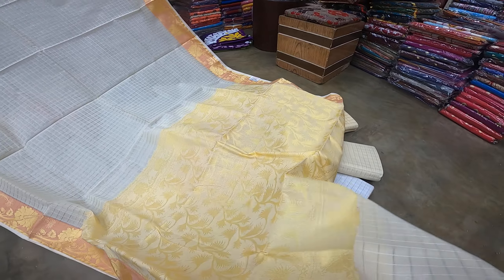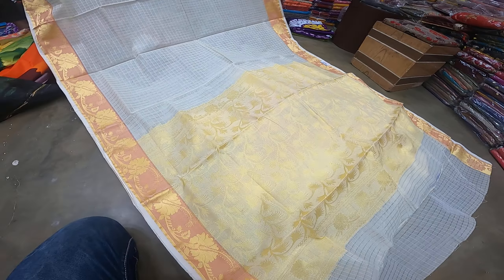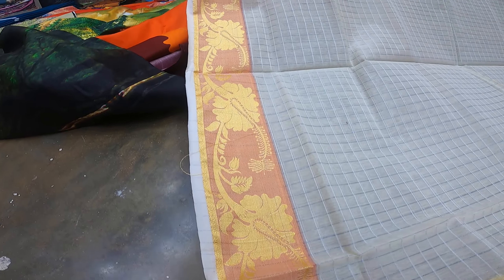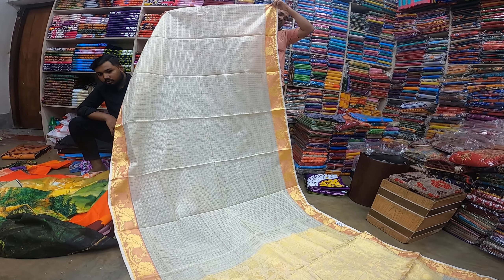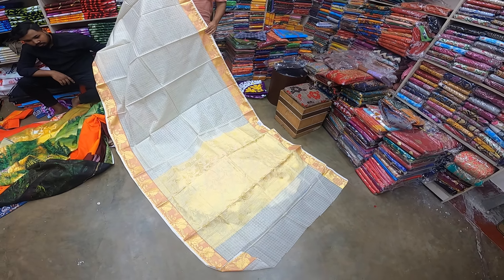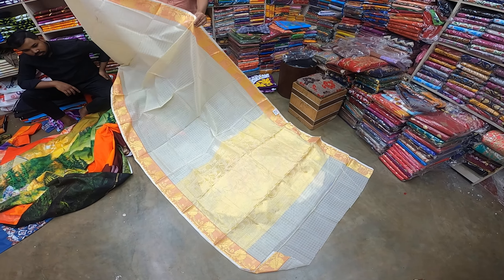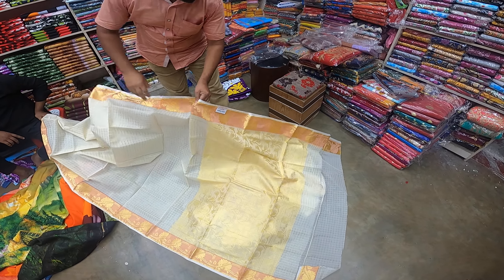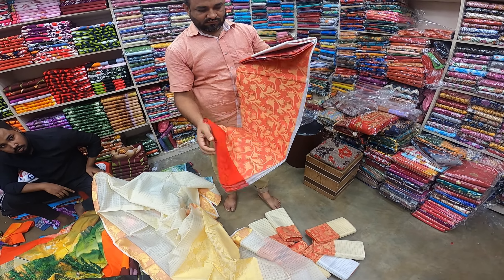ইন্ডিয়ান মাদুরাই হাফ সিল্ক শাড়ি | Indian Madurai Half Silk Saree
🌱 আমাদের দোকানে সরাসরি এসে পণ্য দেখে কিনতে পারবেন

🍁 call for ord-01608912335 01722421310/,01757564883 ভাইবার ও হোয়াইট অ্যাপস সংযুক্ত)
💢Showroom address : গ্রীন স্মরণিকা শপিং মল, শপ# 11 & 12লেভেল# 02, এলিফ্যান্ট রোড, ঢাকা-1205

For Order contact here :
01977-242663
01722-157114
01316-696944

Our Official Branches :
মেসার্স বিল্লাল এন্টারপ্রাইজ (প্রধান শাখা)
৩৬১ ,এলিফ্যান্ট রোড ঢাকা-১২০৫

📦 পণ্য হাত এ পেয়ে মূল্য পরিশোধ।

💥💥 ডেলিভারি চার্জ:- ডেলিভারি চার্জ ঢাকার ভিতরে  ৮০ টাকা । ঢাকার বাহিরে ডেলিভারি চার্জ ১৫০ টাকা।